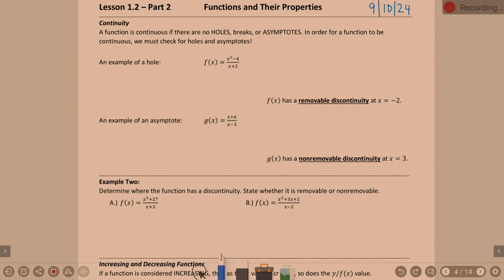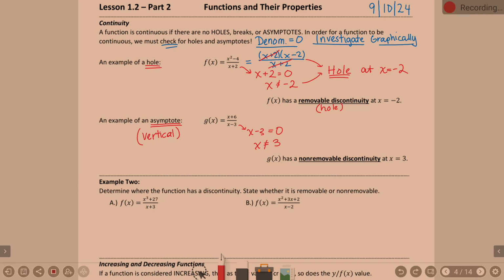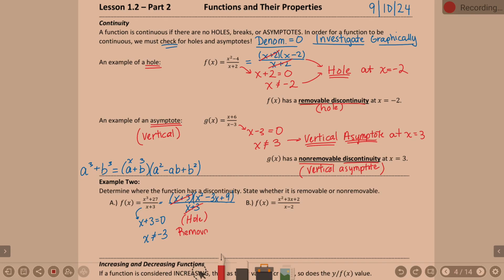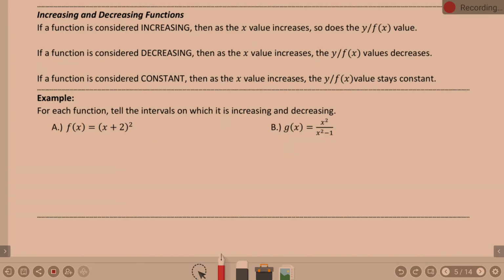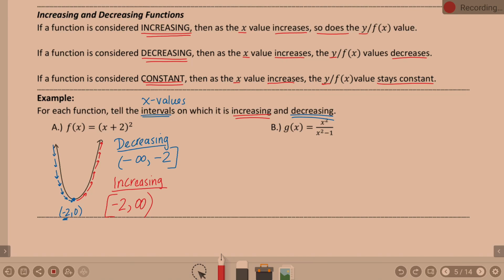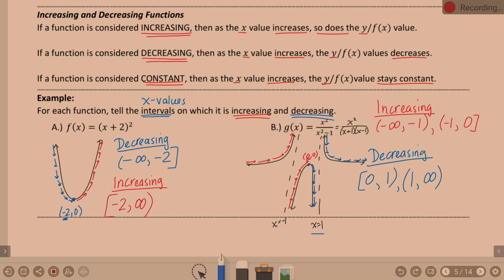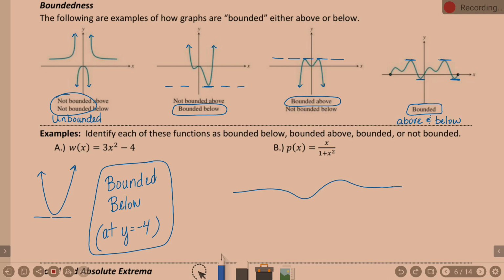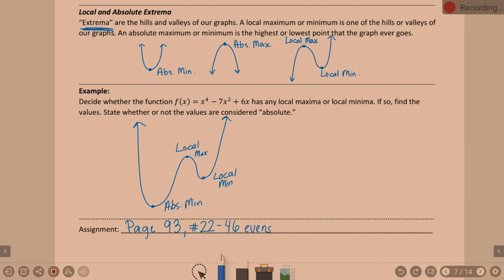PC Lesson 1 2 Part 2